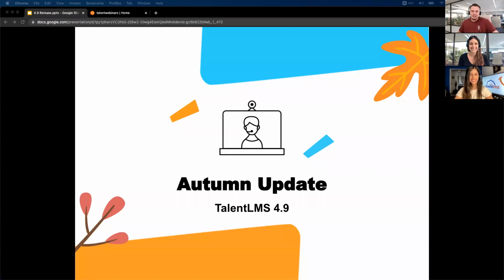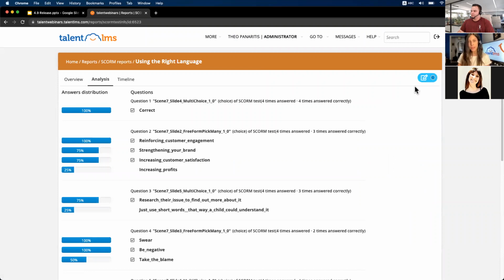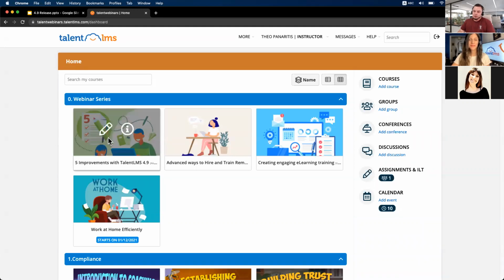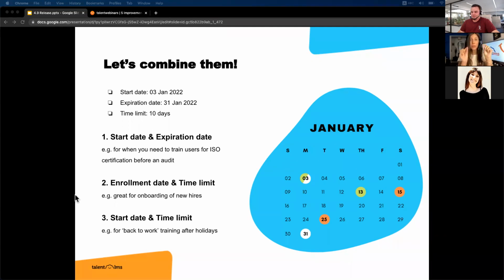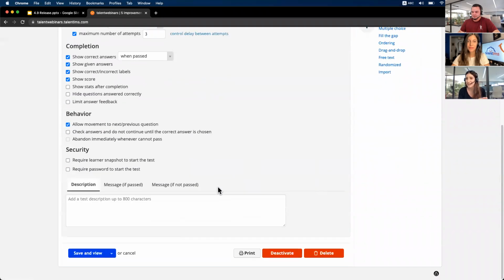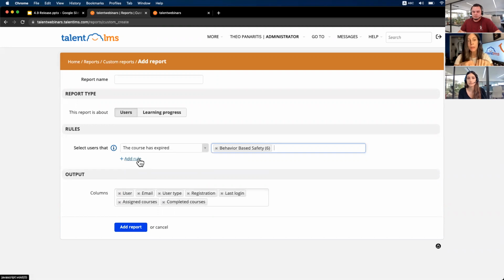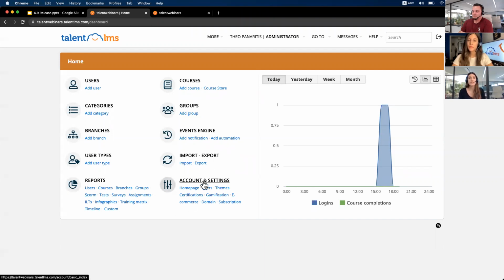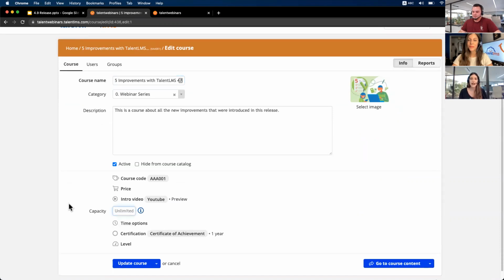TalentLMS 4.9 Update: Learn what’s new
As part of our Product Updates Webinar series, this session will show you all the new features and improvements of the TalentLMS 4.9 update in action.

Specifically, you’ll learn about:
- New functionality in the Training matrix
- Course Scheduling : adding a start and end date
- A new integration for Meetings